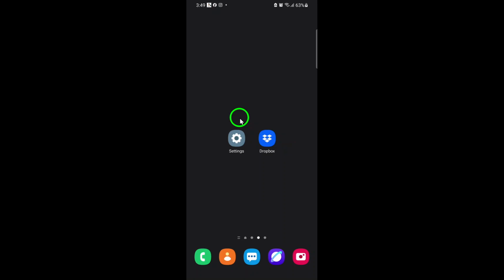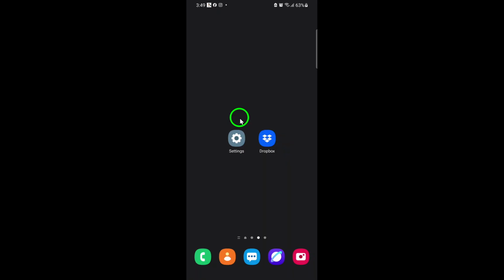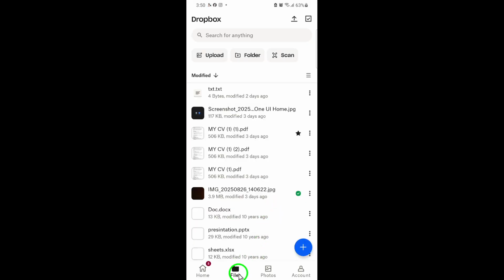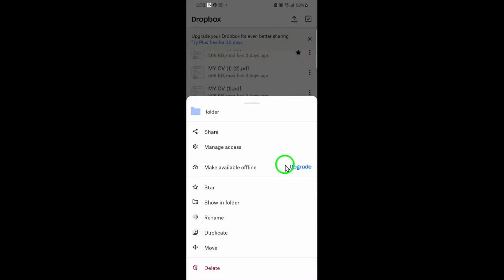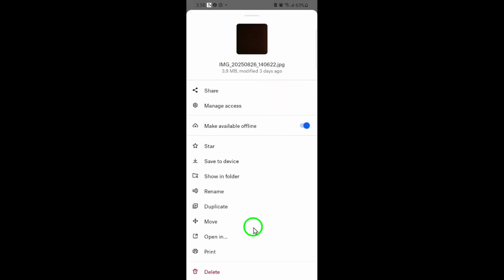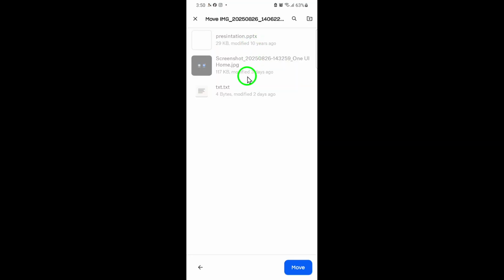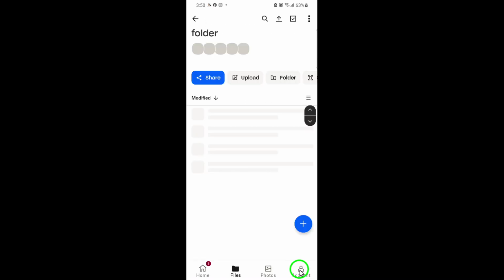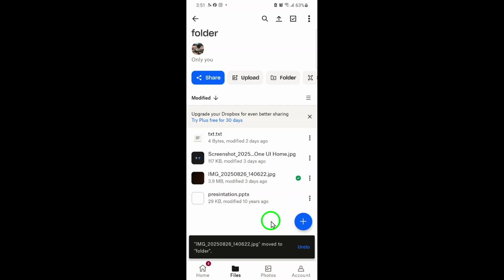How To Move A Photo To Another Folder In Dropbox Mobile App (Updated)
Learn how to move a photo to another folder in the Dropbox mobile app with this simple, updated guide. Whether you’re organizing your files or managing space, these easy steps will help you keep your photos neatly sorted on your phone.

1. Open the Dropbox app on your phone

2. Tap the Files tab at the bottom

3. Tap the three dots next to the Photo you want to move

4. Tap Move

5. Choose the destination folder, then tap Move to confirm-
Timeline:
00:00 Start
00:12 How to do it
01:05 End